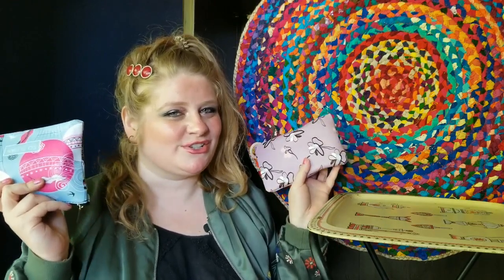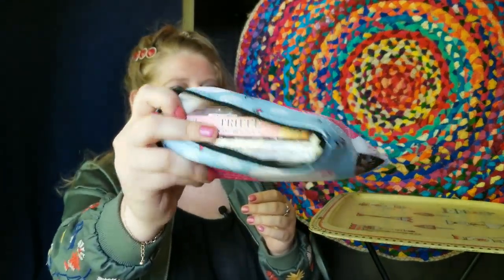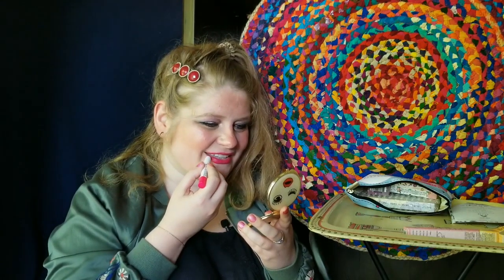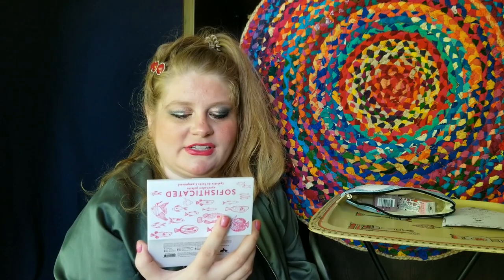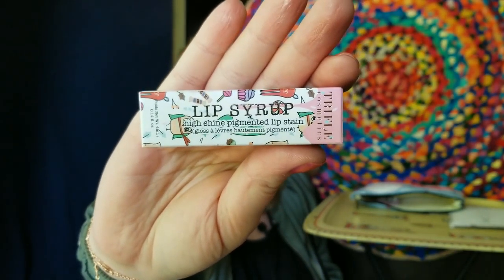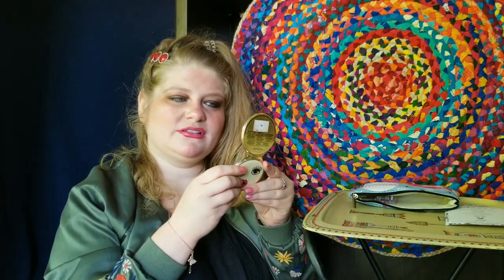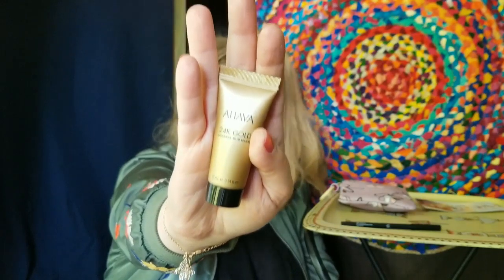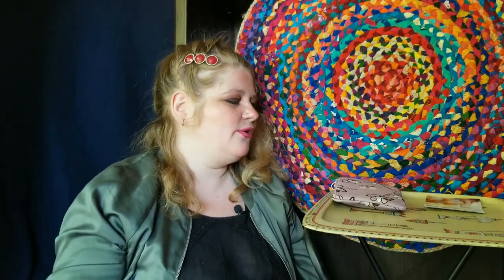Battle Of The Boxes / Ipsy v Color Curate w/ Makeup Try-On and Review / April 2020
Hey yous guysies! That's right, it's time for another Battle of the Boxes! This month was even tougher than last month! XOX ❤❤❤